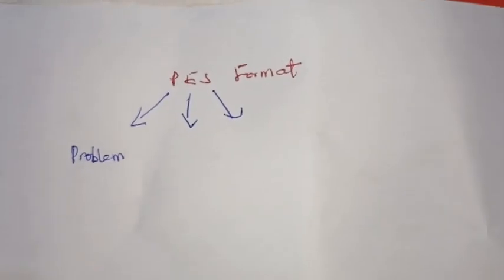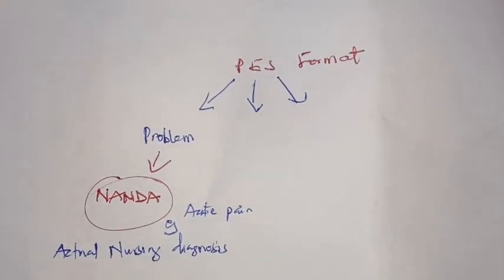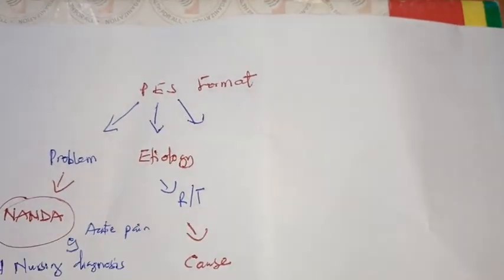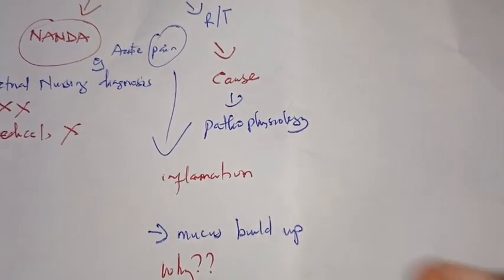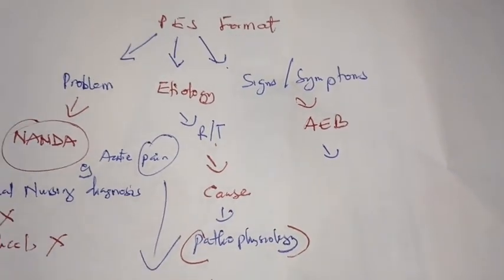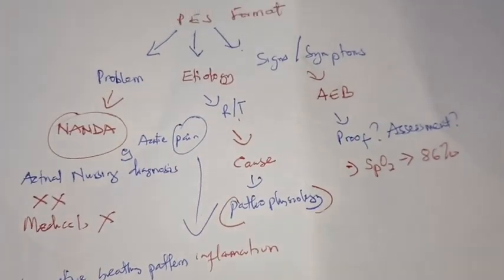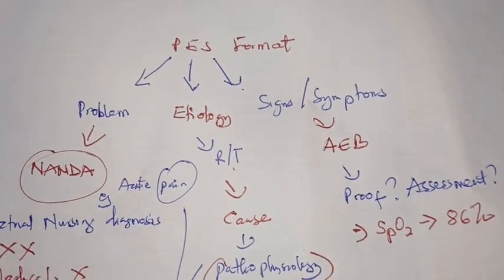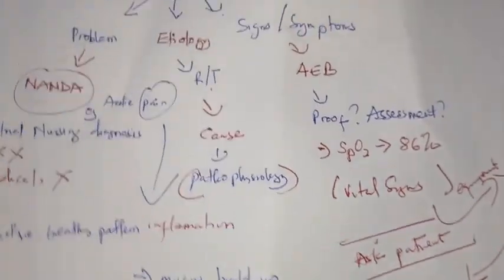Stop Failing Care plans: How to use r/to and AEB correctly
Hello Guys...
As promised earlier in the first episode of the mini care plan series, I bring your way episode II.

In this particular video, I explain the PES format of writing the nursing diagnosis. I believe a lot of nursing students find it difficult in identifying and differentiating between an etiology(r/to) and the signs(As Evidenced By(AEB))

This video simplifies it into easy understanding literature. Enjoy. 😇